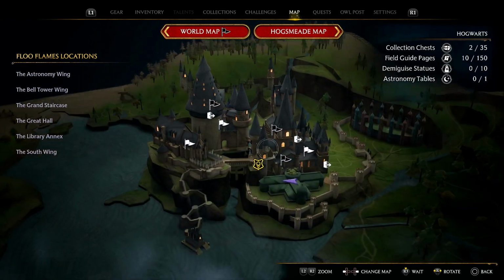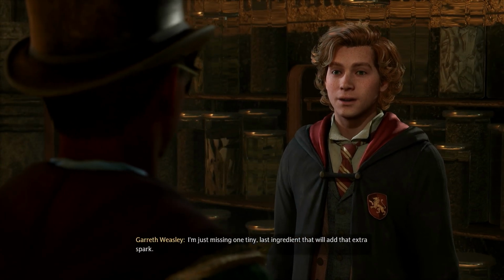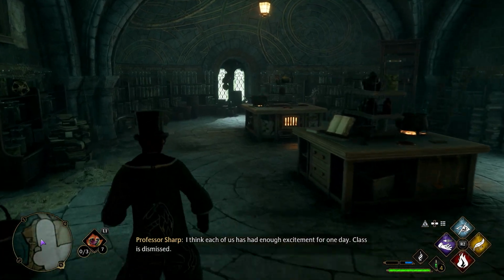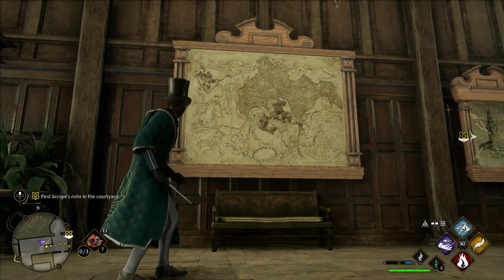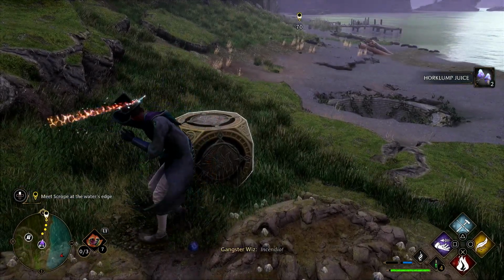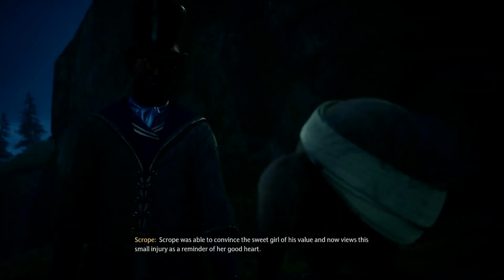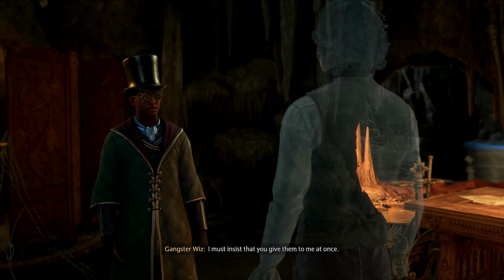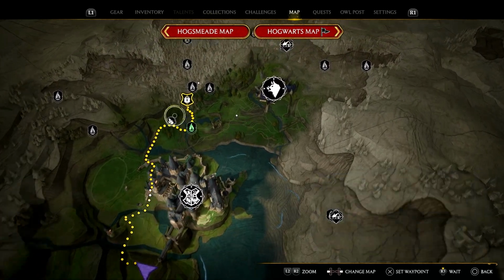HOGWARTS LEGACY - PART 7 - INVESTIGATING THE GROTTO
Hogwarts Legacy Walkhthrough Gameplay Part 7 (Full Game) 1080P HD 60FPS. Hogwarts Legacy full game walkthrough from beginning to ending which includes full game review, first impressions, all spells, all weapons, broomsticks, all upgrades, all bosses, all cutscenes and gear upgrades.

Appricate every single person watching this video your love keeps me going and making new gameplay content